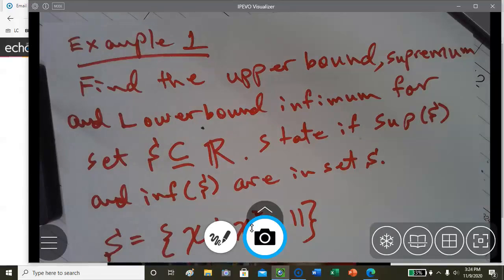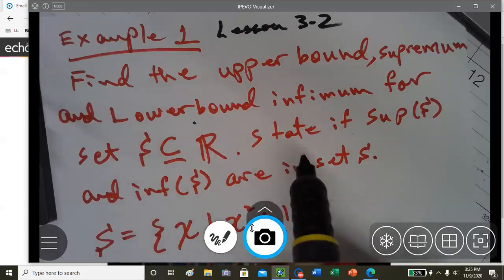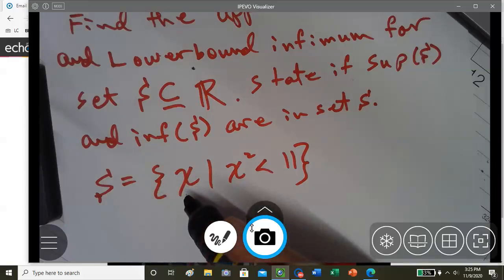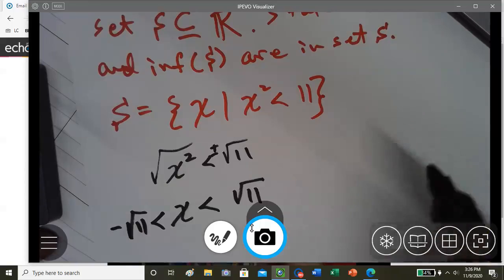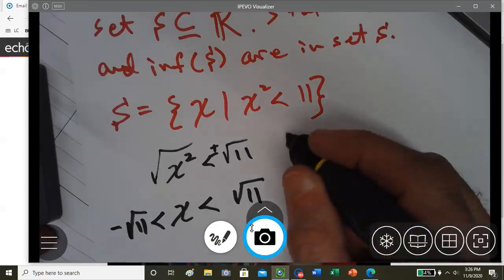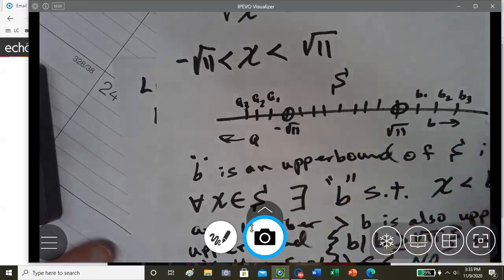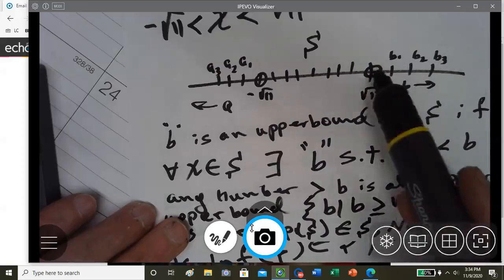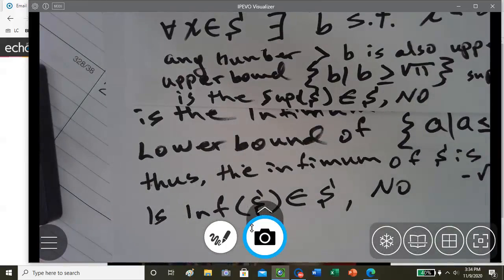3.2 Video #2 Example 1